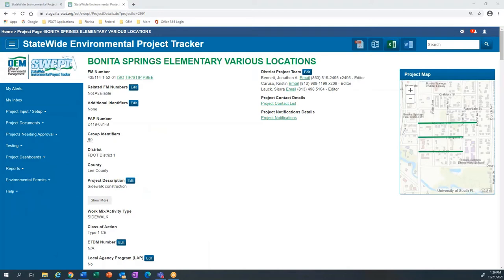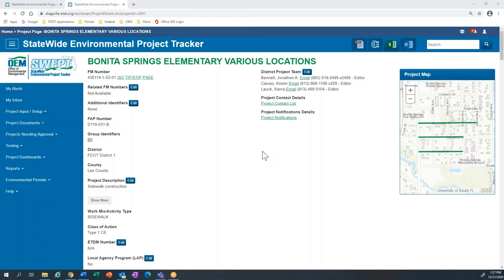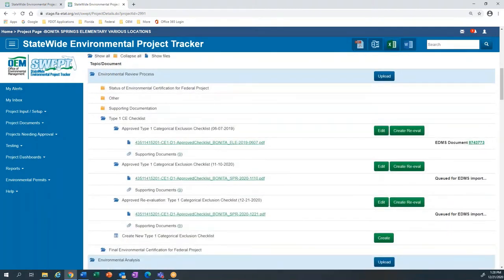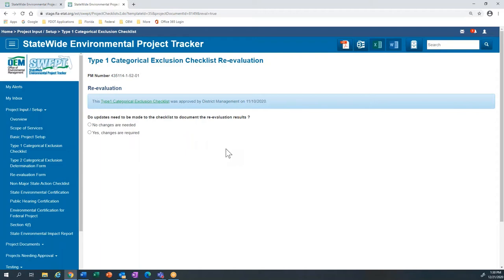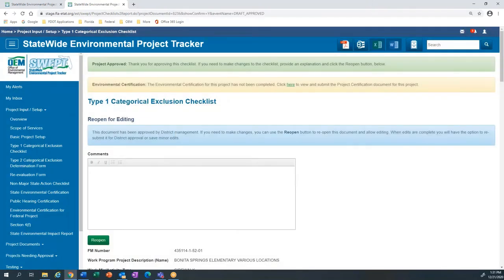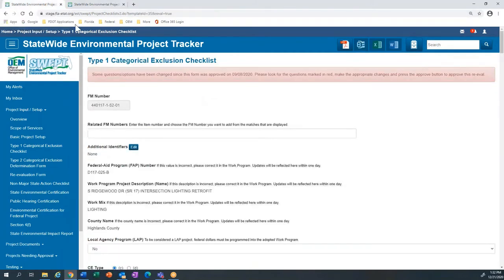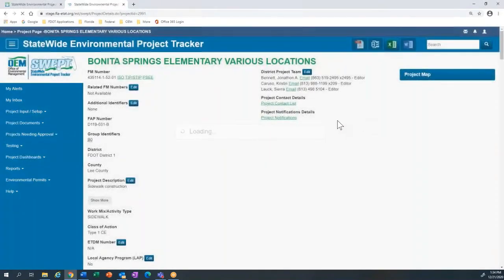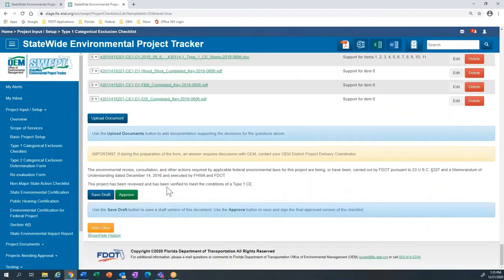SWEPT Type 1CE or NMSA Reevaluation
The FDOT OEM Type 1 CE and NMSA forms have been updated to previous approvals to be reevaluated and documented.